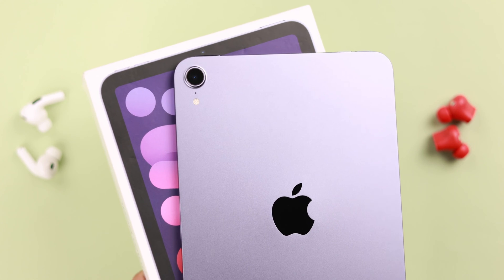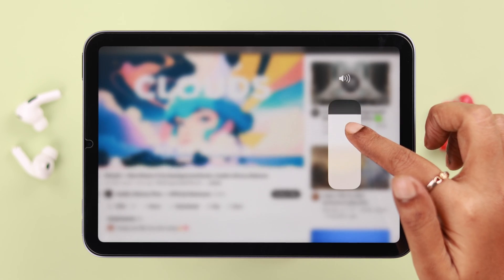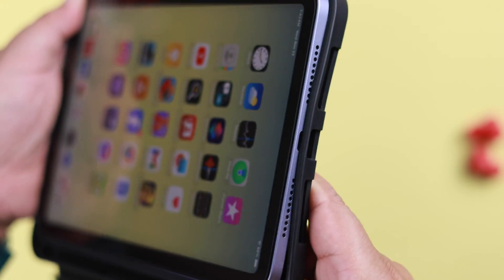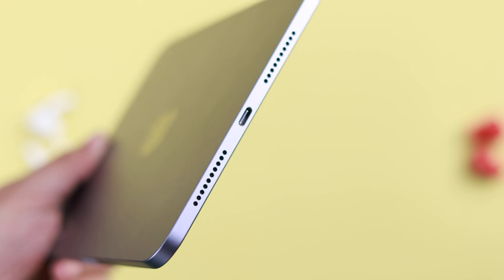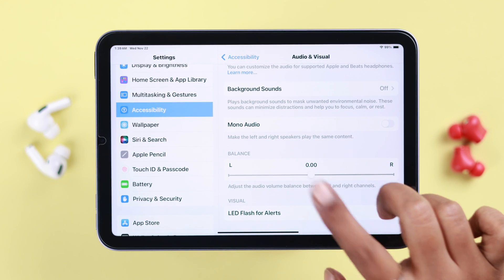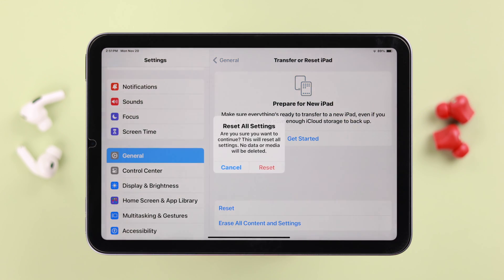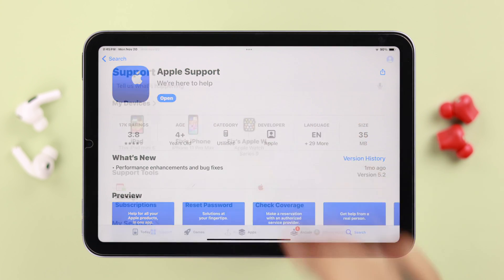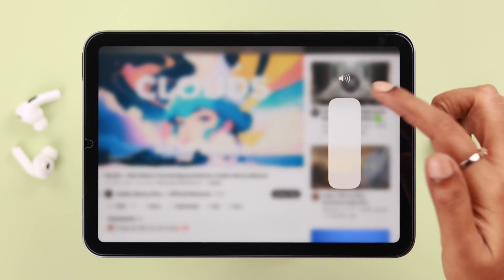iPad Mini 6: Speaker Making Crackling Sound? - Fixed!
Suddenly your iPad Mini 6 speaker started making strange static or crackling noise after the latest iPadOS 17 update?  Looking for a way to resolve the muffled sound issue on the iPad Mini 6 speaker?

In this video, we will show you how to fix the best 5 ways to fix speaker crackling noise issues on iPad Mini 6 easily. This way will also work for iPad Pro/Air or any iPad running on iPadOS 17 or later.

0:00 Static/Cracking Noise from speaker on iPad mini 6,
0:16 Why Speaker issues happen on iPad Mini 6
0:30 Solution 1: Force Restart
0:42 Solution 2: Clean the Speaker and remove the Cover
1:07 Solution 3: Audio balance
1:25 Solution 3: Reset All Settings
1:39 Solution 5: Apple Support